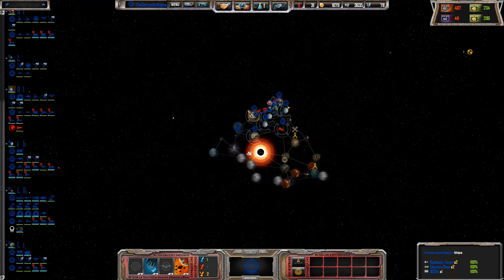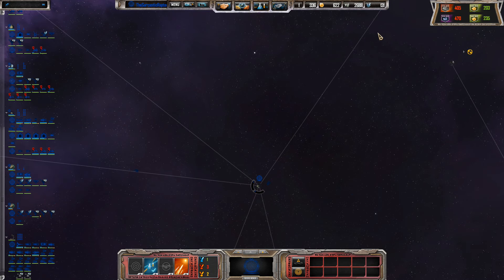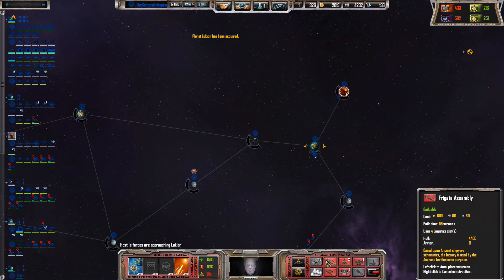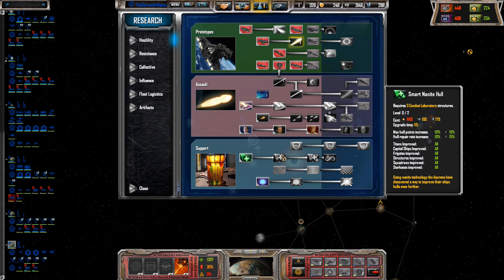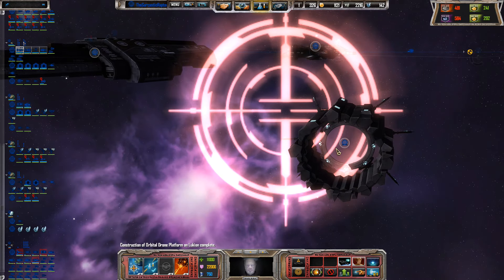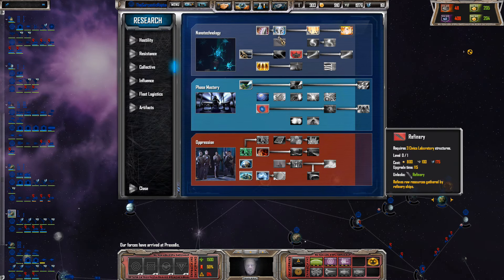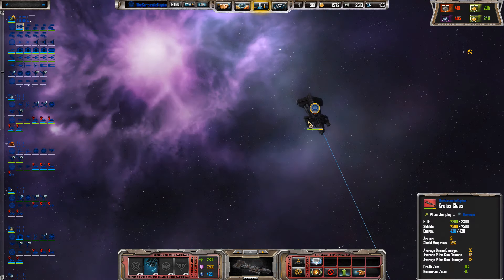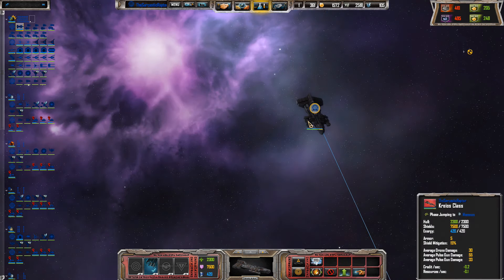Stargate Invasion Mod - Sins of a Solar Empire: Rebellion / Asurans #3 Expensive Losses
SGI is a total conversion of Sins of a Solar Empire: Rebellion that rewrites all aspects of the game to bring the various Stargate franchises into the fold. Be aware that the mod is still in development.